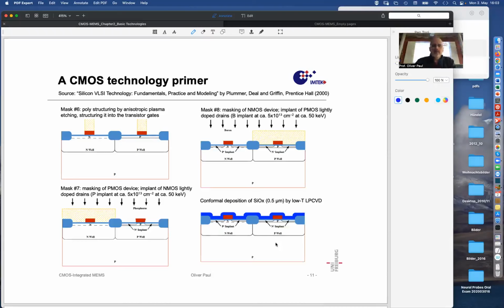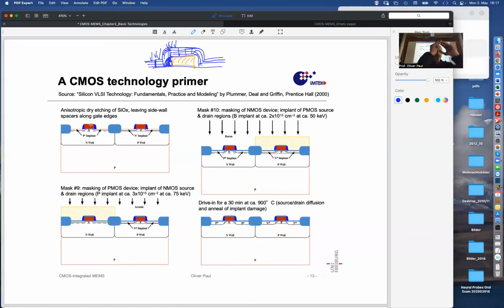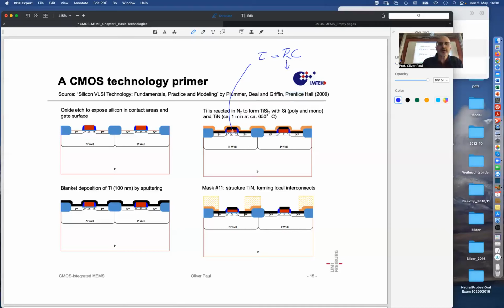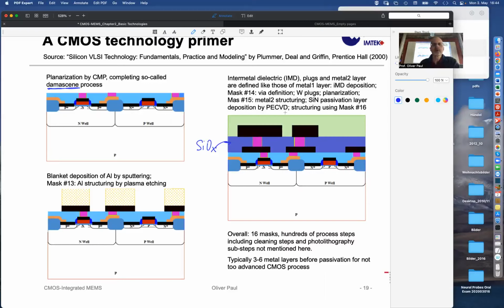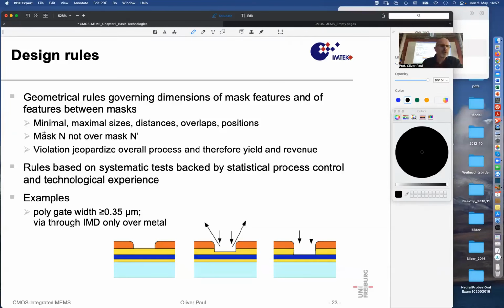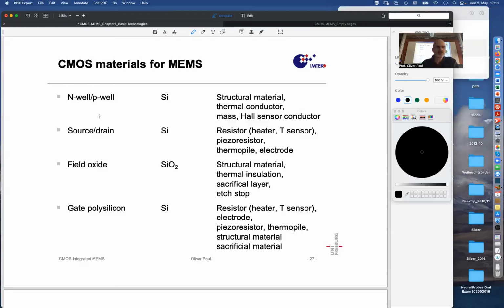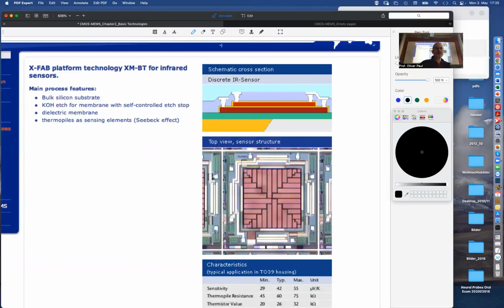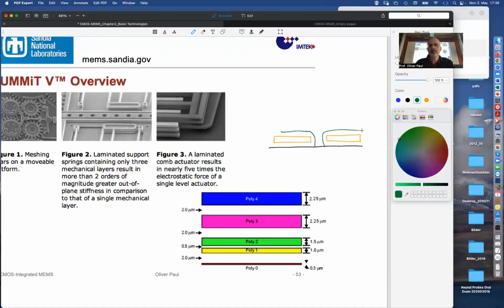CMOS-MEMS_20220502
CMOS-MEMS_20220502_1920x1080_RF35_30fps.mp4